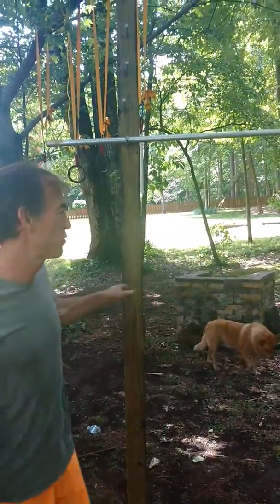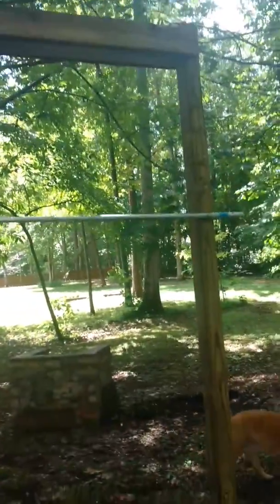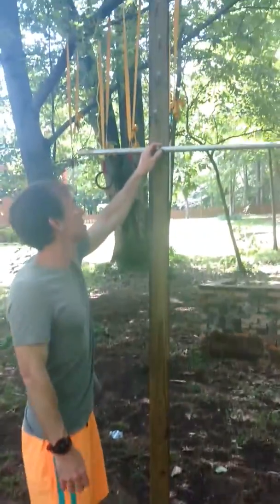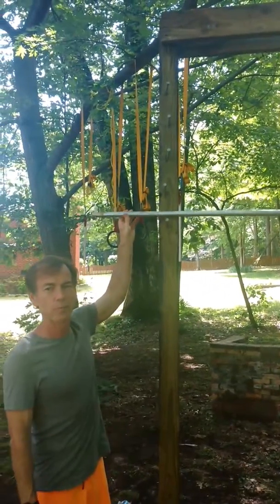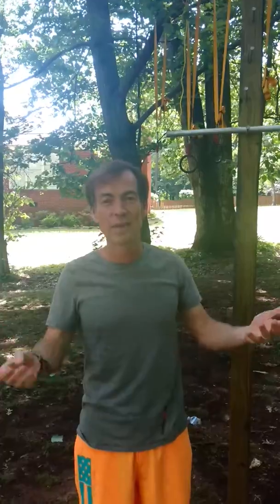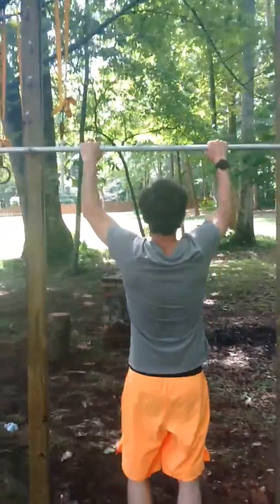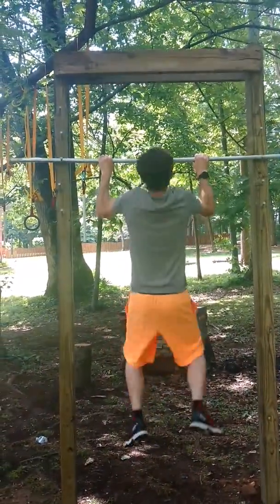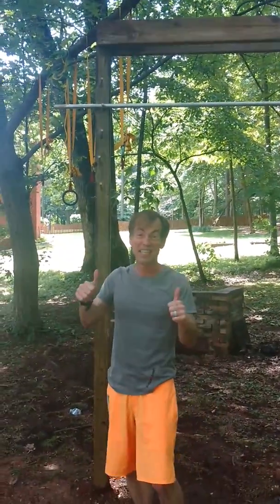May 28, 2017